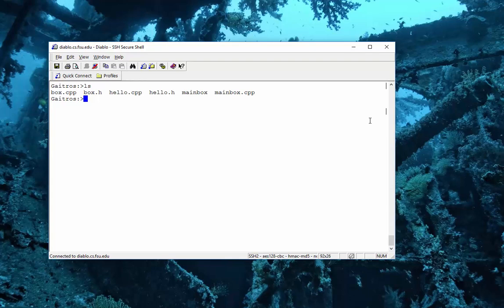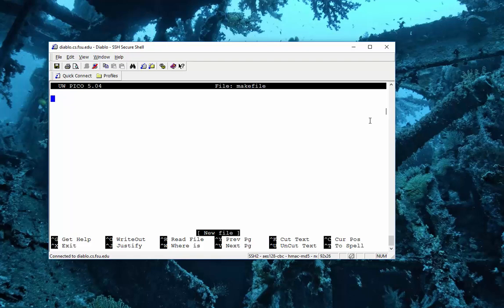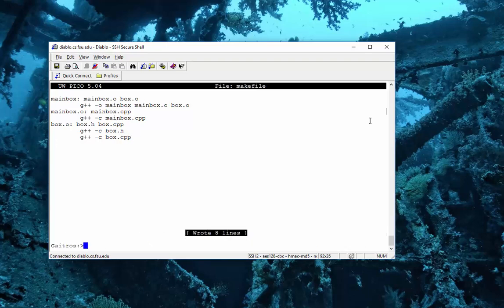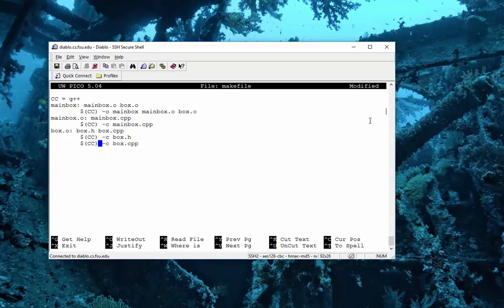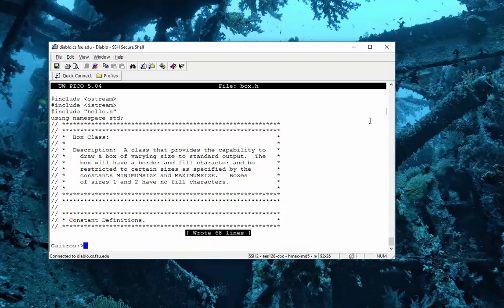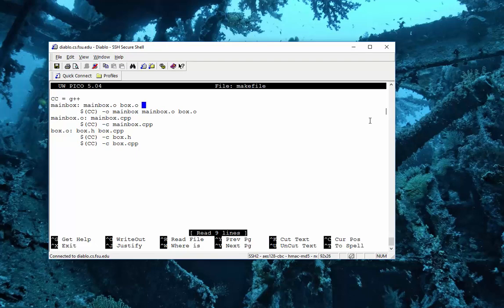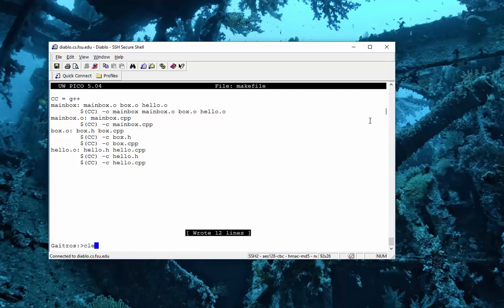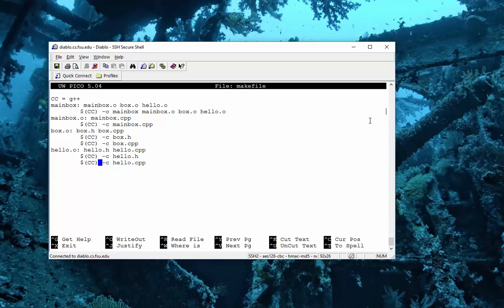Makefiles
A simple makefile example with a simple macro